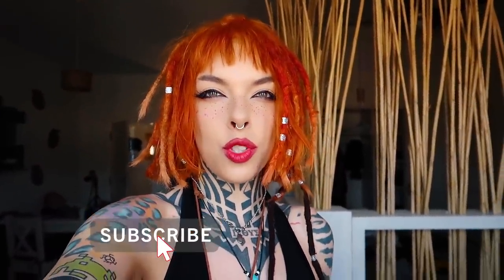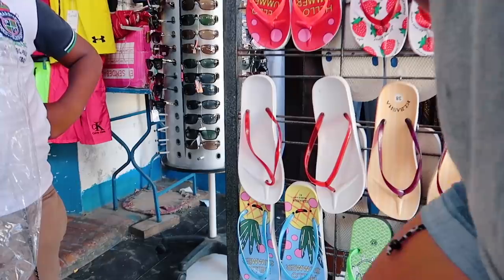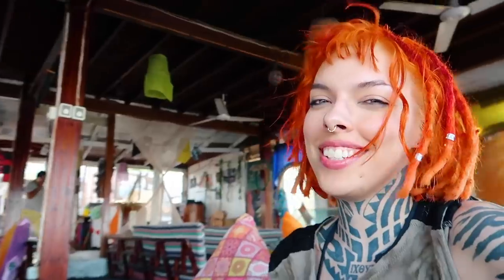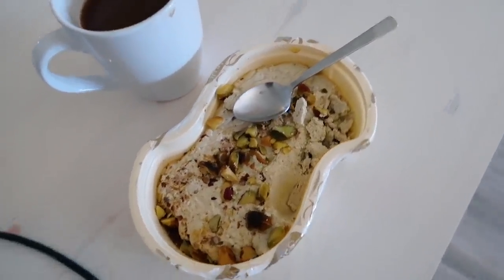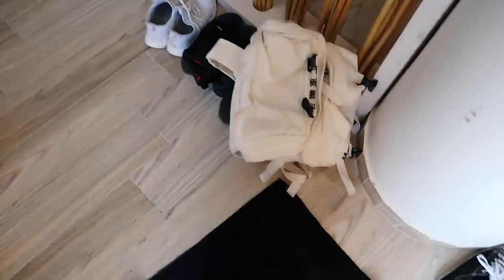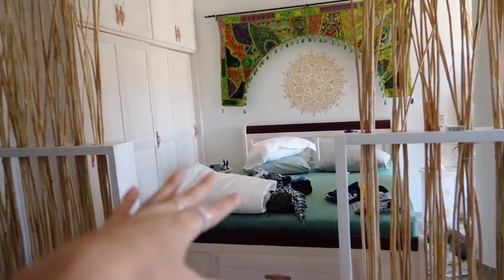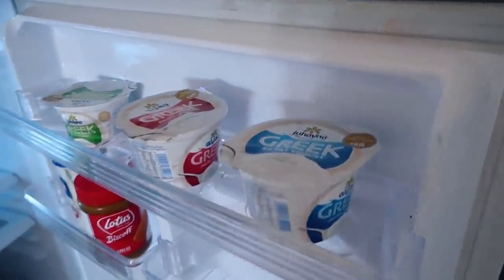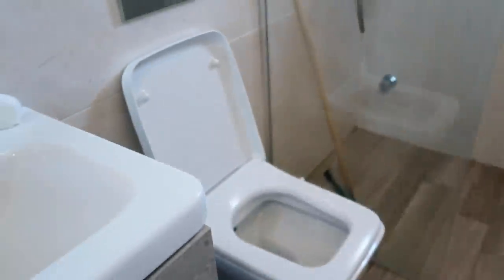My FIRST day in EGYPT + Apartment tour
My first day in Dahab Egypt and my initial impressions plus a tour of the airbnb apartment I'm staying at while here! Come along :)